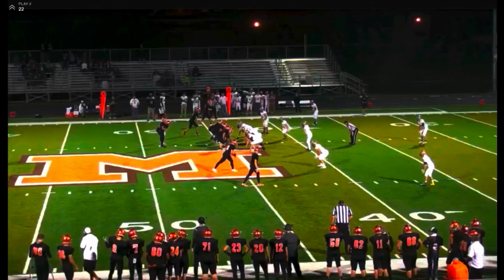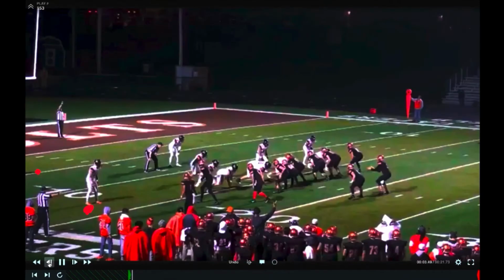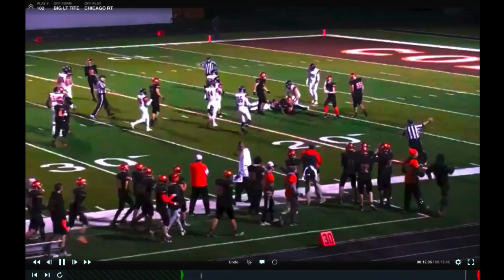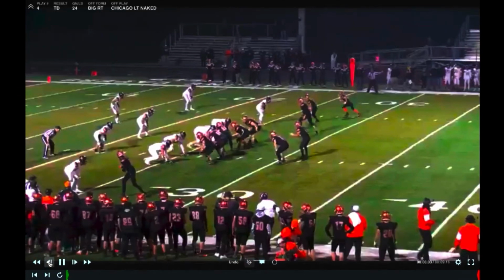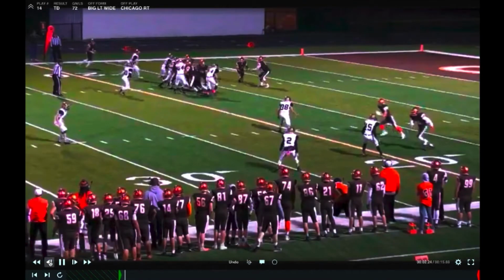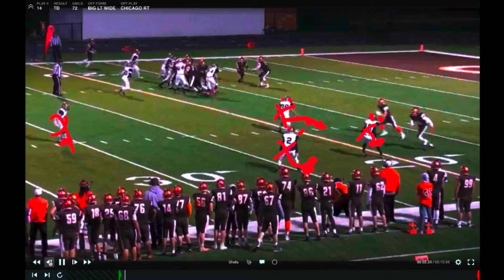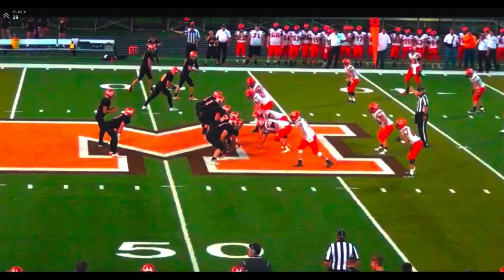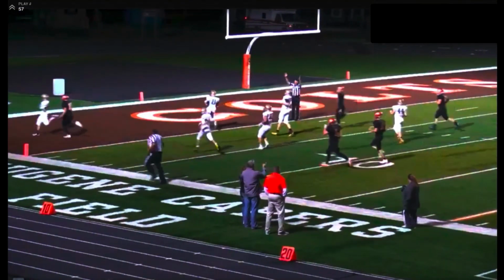COUNTER TREY RPO CLINIC PART 3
How to install the Counter Trey RPO Part 3 of 3.

In this clinic we will discuss how to work the Counter Trey RPO into your game plan.